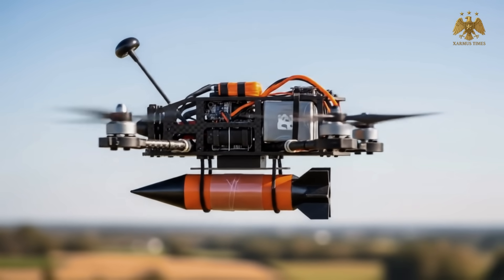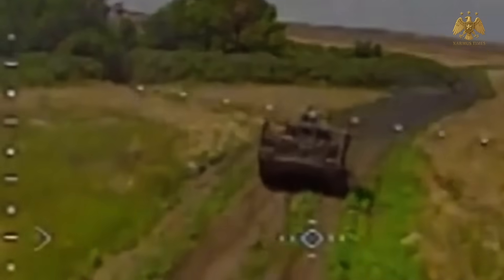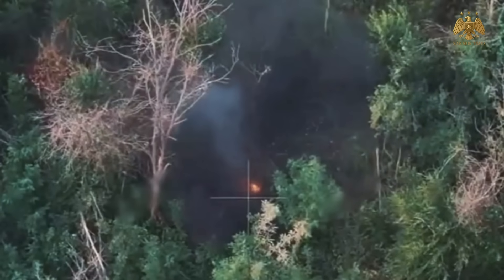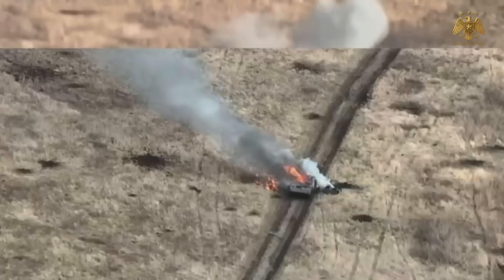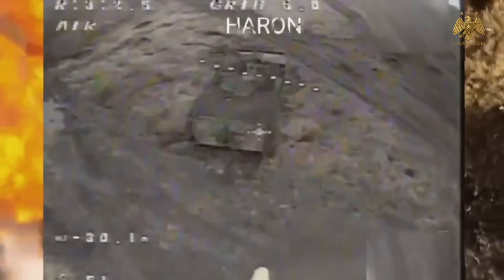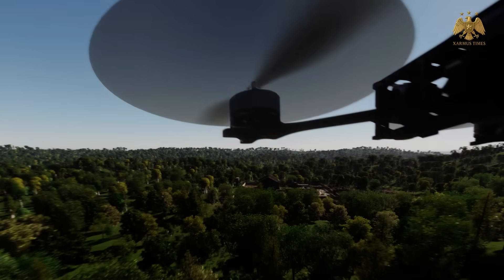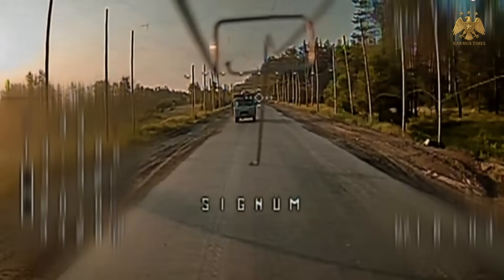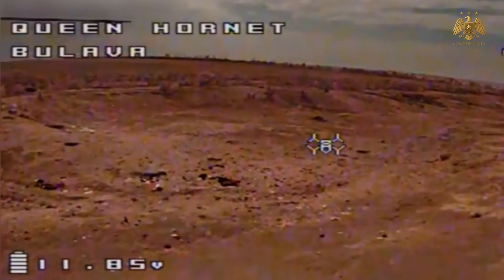When Ukraine's $500 Drones Obliterated Million-Dollar Russia's Tanks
How did a $500 DIY drone manage to outsmart—and obliterate—a Russian tank worth millions?

Welcome to the battlefield of the future, where low-cost tech beats heavy metal. In this video, we dive into the jaw-dropping story of how Ukraine turned commercial drones into deadly tank killers—and how this might be the end of traditional warfare as we know it.

🚁 From FPV drones flying under radar to explosive strikes on Russia’s most advanced armor, this isn’t sci-fi—it’s real combat, happening now.

We’ll cover:

- Why tanks are becoming obsolete
- Real drone strike footage and analysis
- The insane cost difference: $500 vs. $10 million!
- How Ukraine’s drone brigades outsmart Russia’s heavy armor
- What this means for the future of military strategy

Are tanks officially dead? Or will the arms race take a new turn?

This video is made for educational and informational purposes, without hate speech, provocation of violence, or false information. We present facts and analysis in a neutral and respectful manner in accordance with YouTube policies.

📜 YouTube Policy References and related Laws:

Indonesian ITE Law No. 11 of 2008 (and its amendments).
International Convention on Human Rights.

Thumbnails with AI (Artificial intelligence).
Video: Ilustrasi for Education.